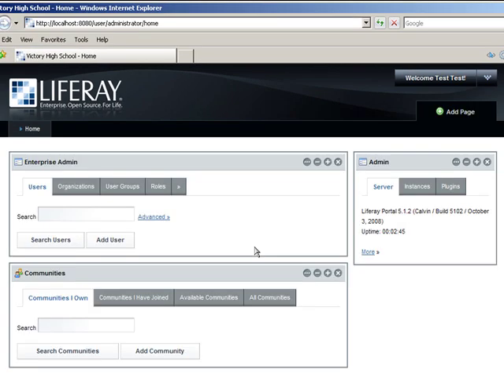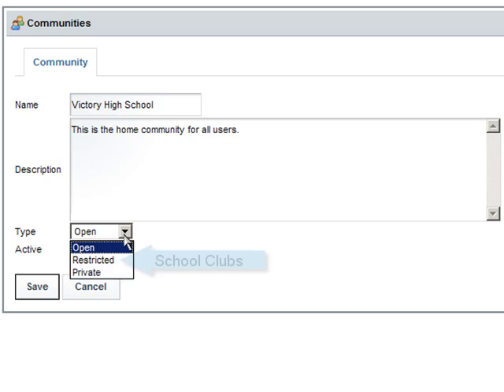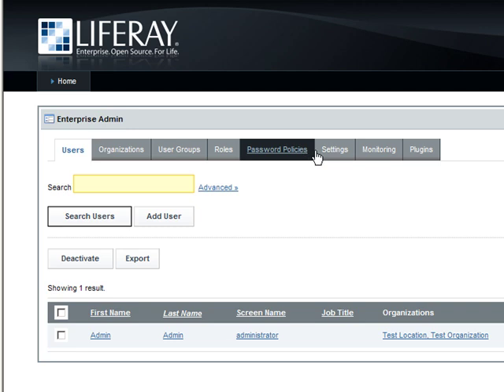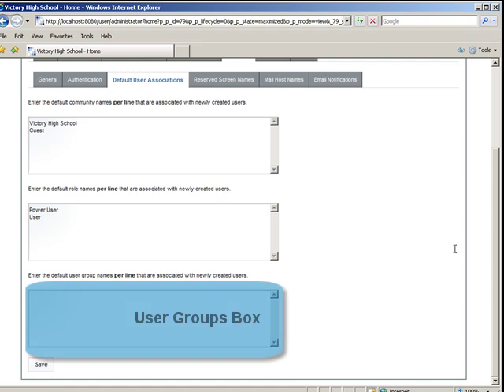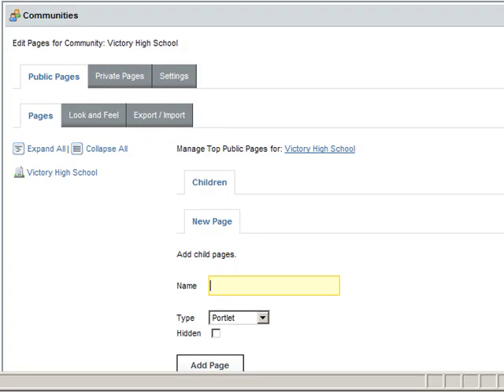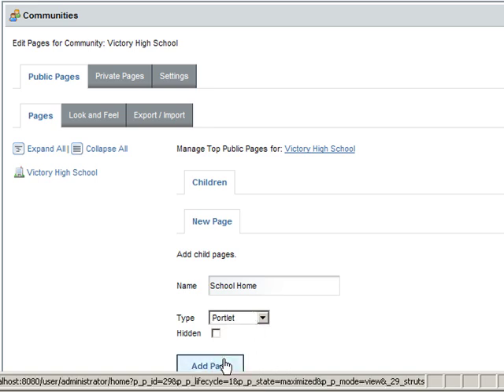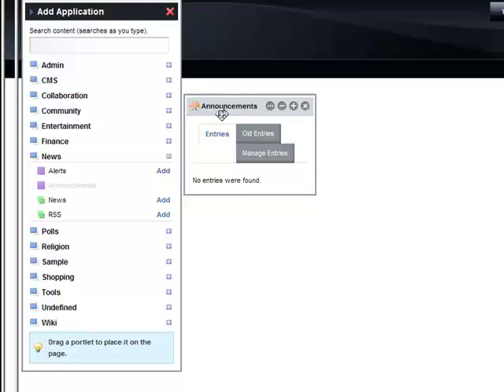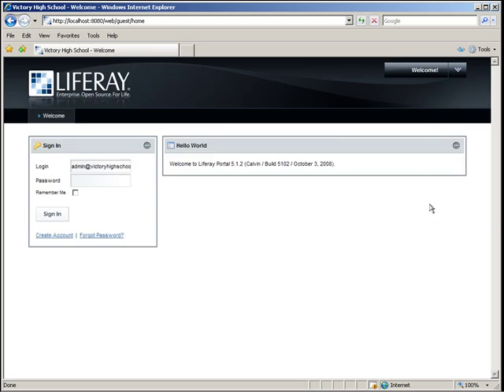Liferay 5.1 Creating Communities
Learn how to create a community and add pages to that community.